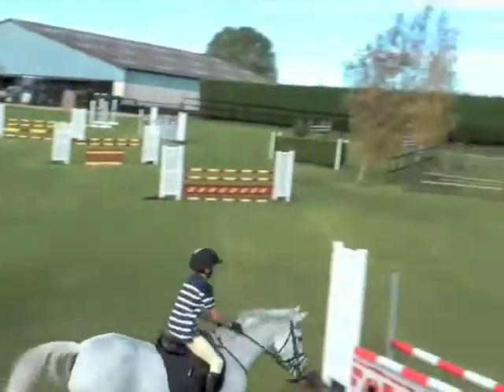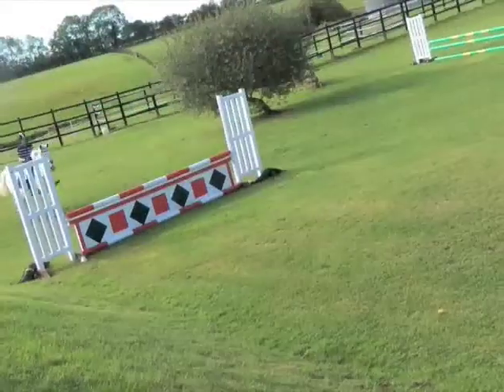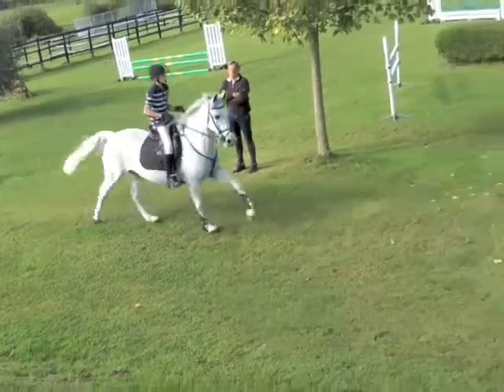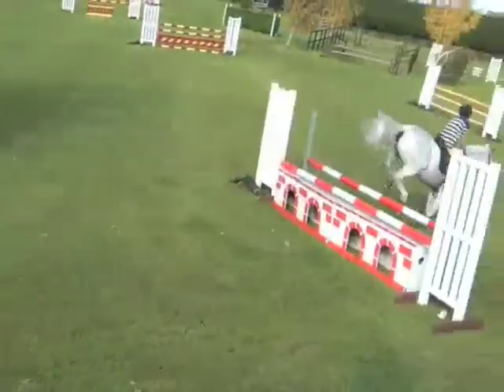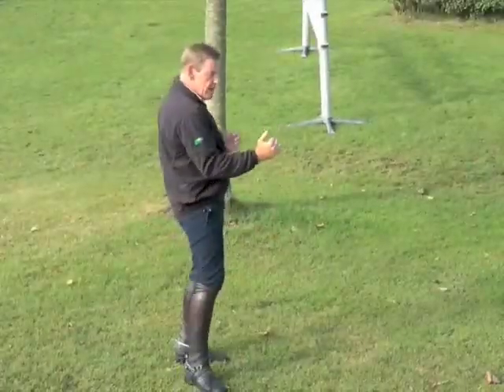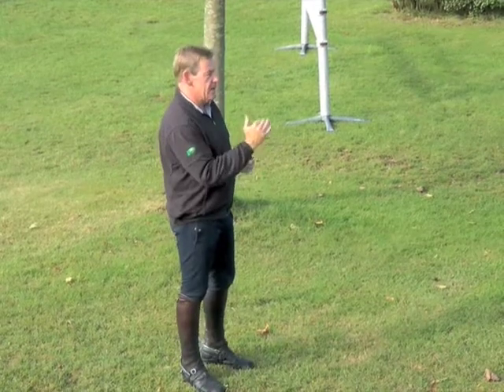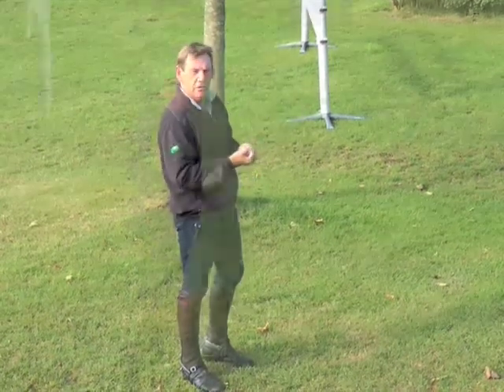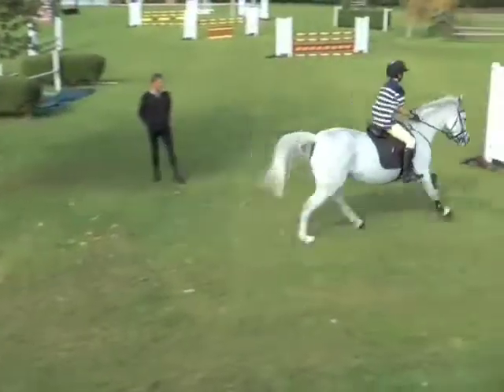Tim Stockdale | Riding related distances | PONY Magazine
Use this fab technique from Tim Stockdale to boost your jumping confidence sky high, and soon you'll be jumping just as well as him!

Don't miss out! Get the latest issue of PONY Magazine here!!